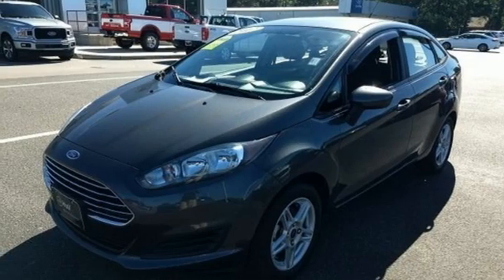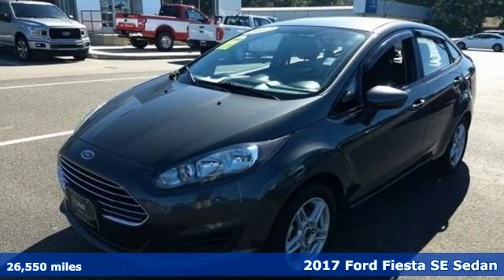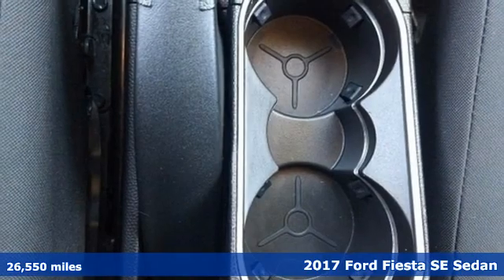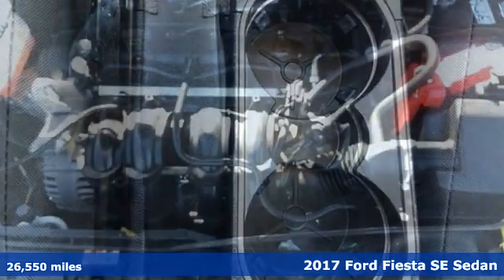Used 2017 Ford Fiesta Elizabeth City, NC 8209279A - SOLD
Year: 2017
Make: Ford
Model: Fiesta
Trim: SE
Engine: 1.6L I4 Ti-VCT
Transmission: 6-Speed Automatic
Color: Gray
Interior: Charcoal Black
Mileage: 26550
Stock #: 8209279A
VIN: 3FADP4BJ4HM169544
***READY FOR THE ROAD***SUPER LOW MILES***LITTLE OLD LADY OWNED THIS AND ONLY DROVE IT TO THE MARKET***. Clean CARFAX. Loquacious 2017 Ford Fiesta SE FWD 6-Speed Automatic 1.6L I4 Ti-VCT We are currently offering Vehicle Purchase Home Delivery by appointment. 27/37 City/Highway MPGbrbrAwards:br * 2017 KBB.com 10 Most Awarded Brands * 2017 KBB.com Brand Image AwardsbrReviews:br * Sporty handling when going around turns; well-appointed interior with advanced technology options; peppy and fuel-efficient EcoBoost engine; ST model's zesty performance. Source: Edmundsbrbrbr*Every Internet Price includes current applicable dealer discounts. Your additional costs are sales tax, tag and title fees for the state in which the vehicle will be registered, any dealer-installed options (if applicable) and a $699 dealer processing fee (Virginia, North Carolina). Prices are subject to change, and prior sales are excluded. While every reasonable effort is made to ensure the accuracy of this information, we are not responsible for any errors or omissions contained on these pages. Please verify any information in question with the dealer.

Address:
1310 N Road Street (Business Route 17)